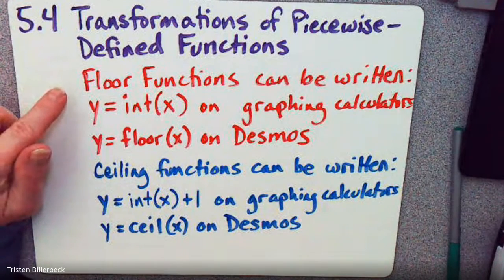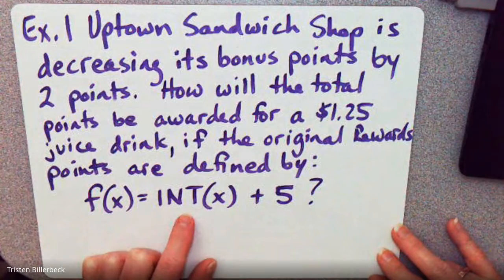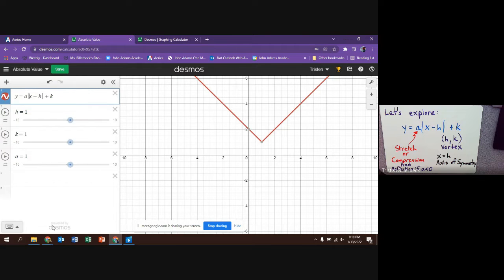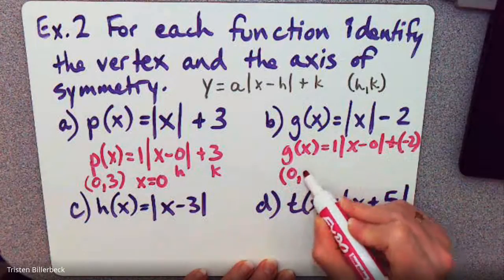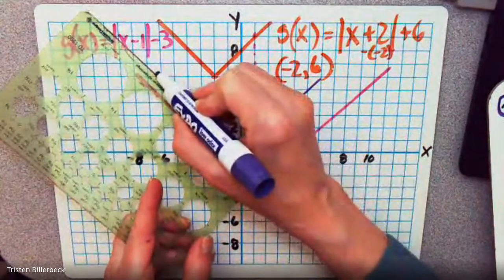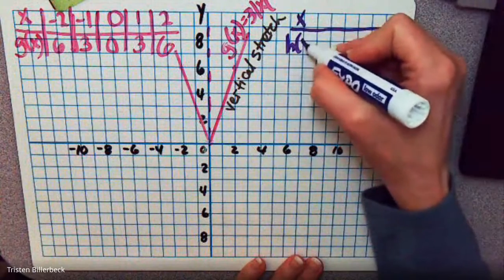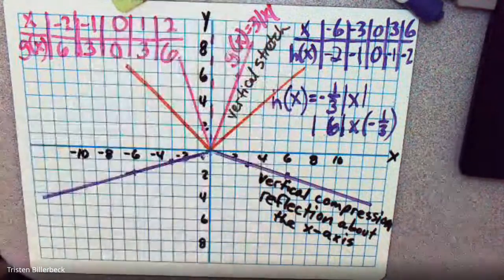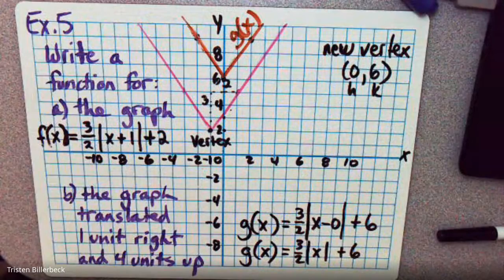Envision Algebra 1 - 5.4 Transformations of Piecewise-Defined Functions